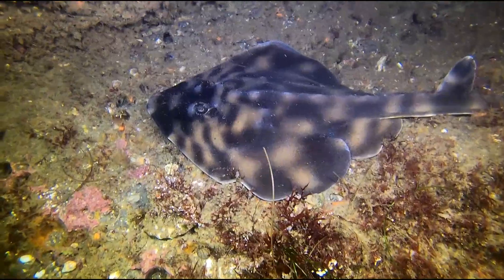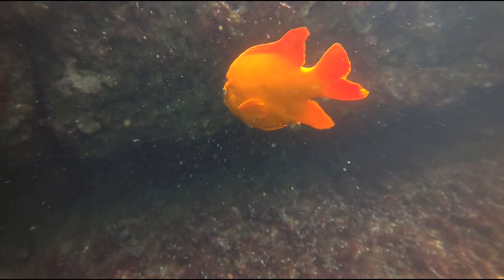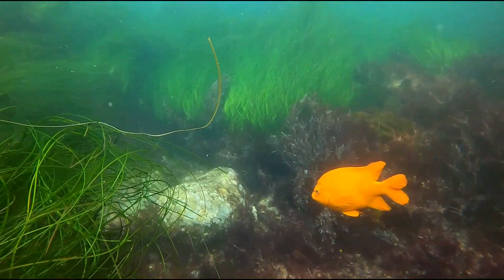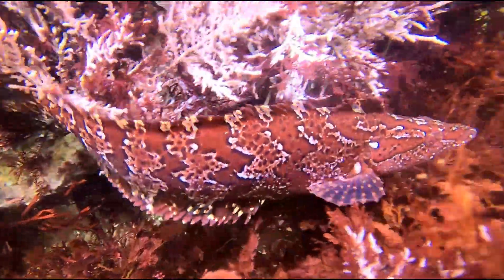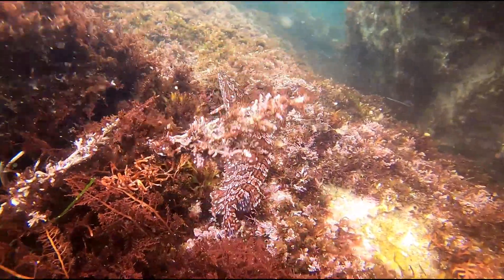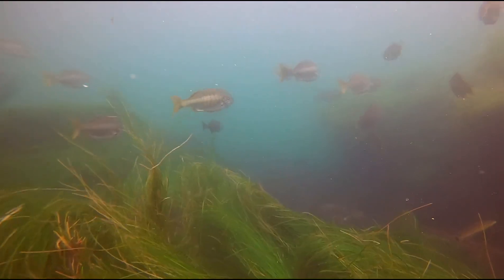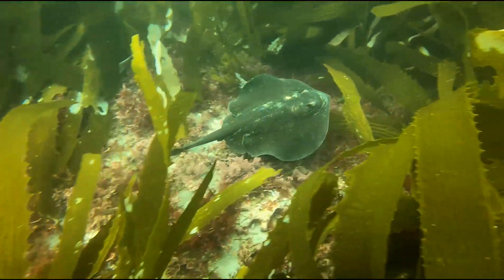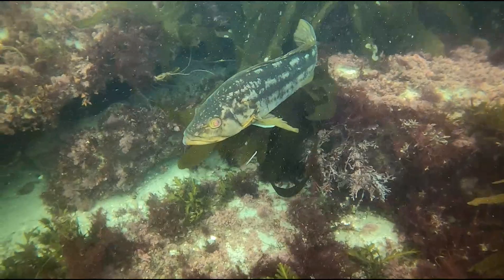AshDiver85: The "Relay" Dive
An idea to try to scuba from La Jolla Cove to Children's Pool.